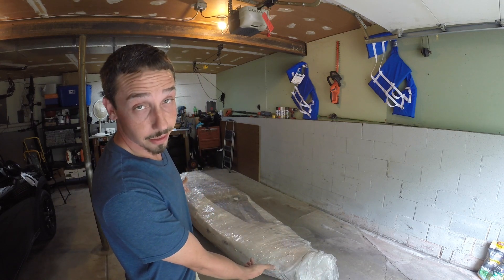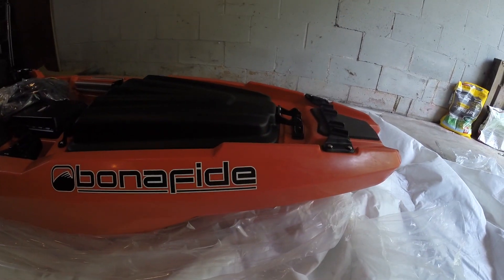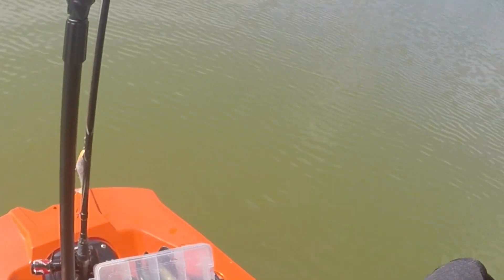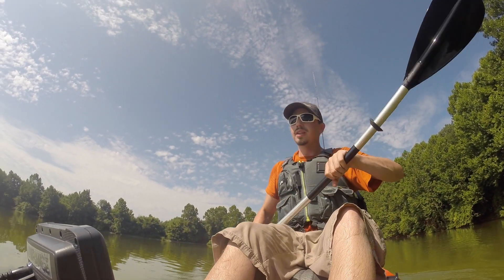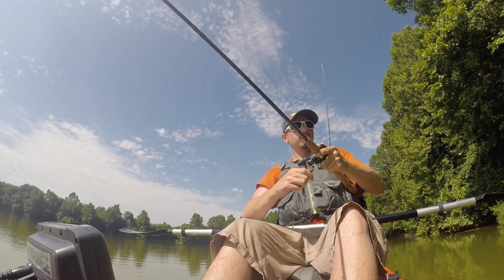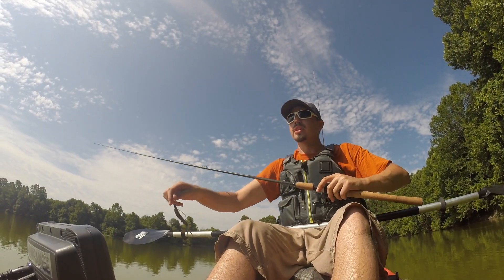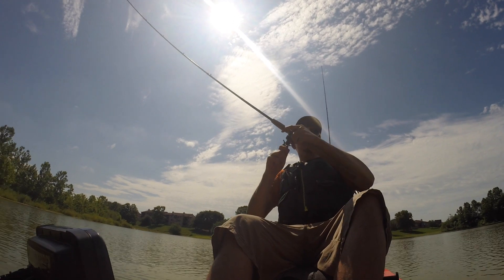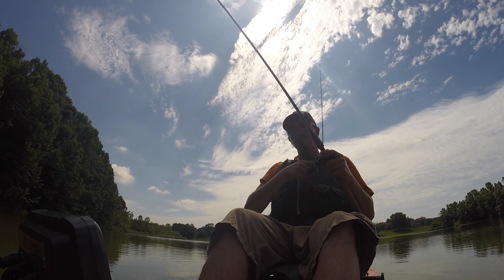On the water with the Bonafide SS107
This is the fist time out on the Bonafide SS107. A quick review and some fishing on it.